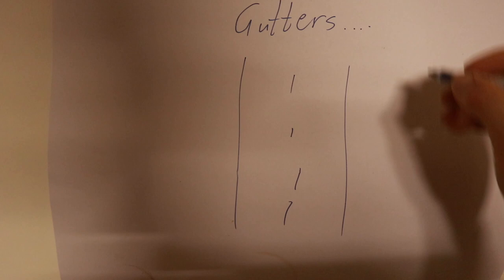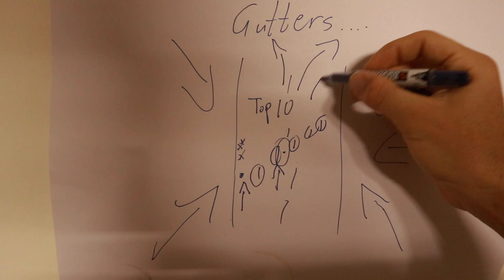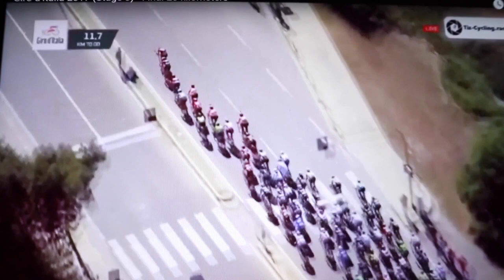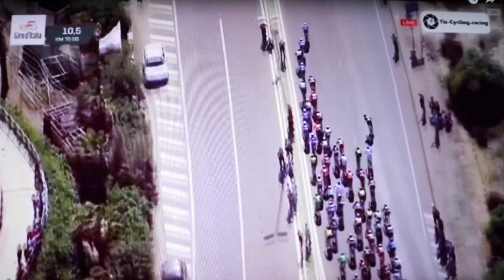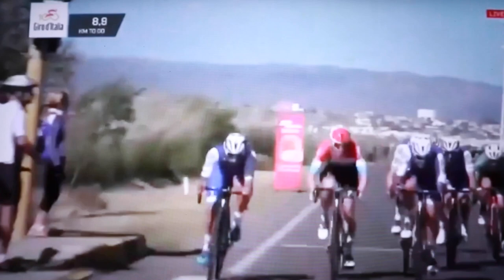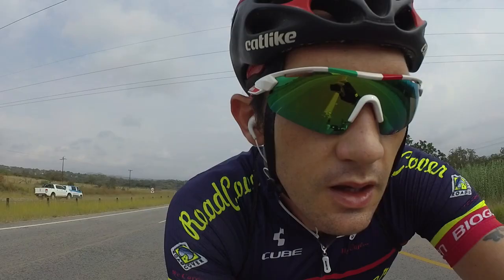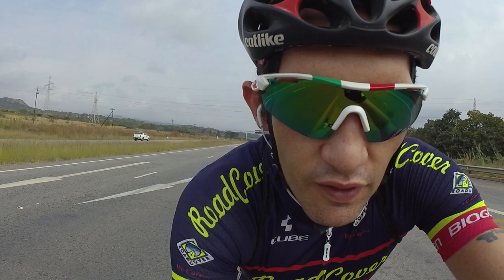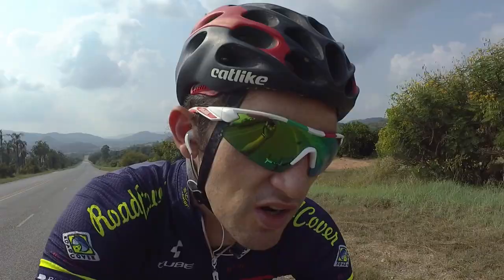Giro D'Italia Stage 3 | Gutters Galore 2017 | Episode 16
This video is about Giro D'Italie Stage 3 Gutter Galore 2017